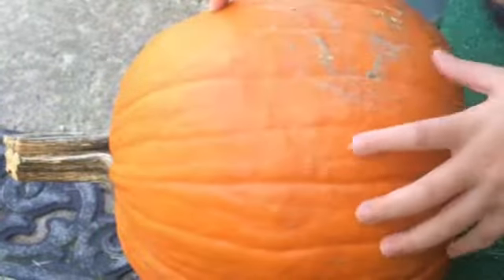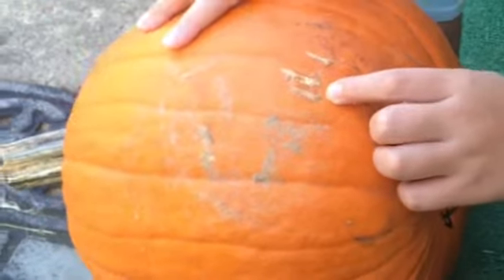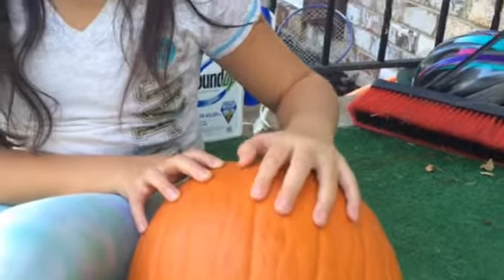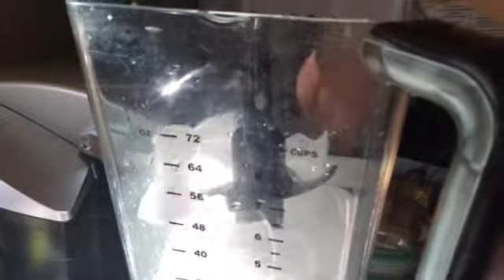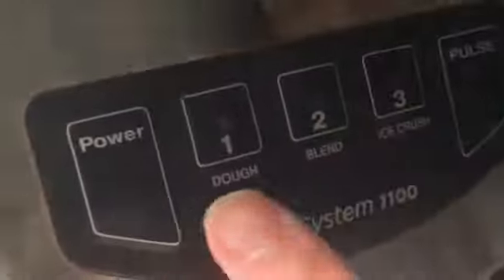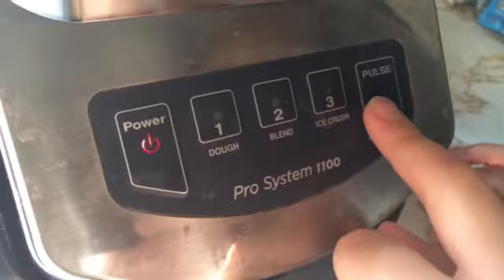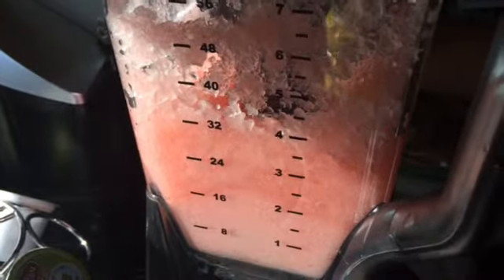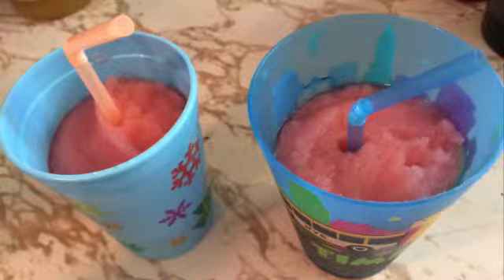Kids Strawberry Daiquiri!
See you guys Wednesday for pumpkin carving!